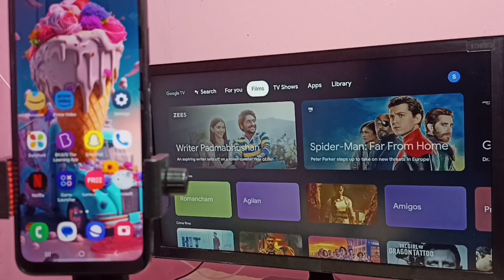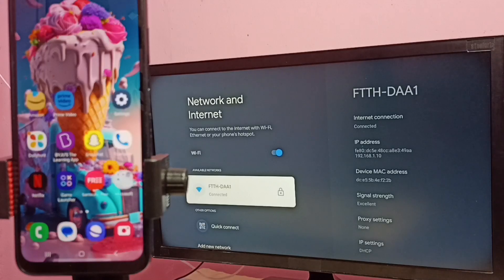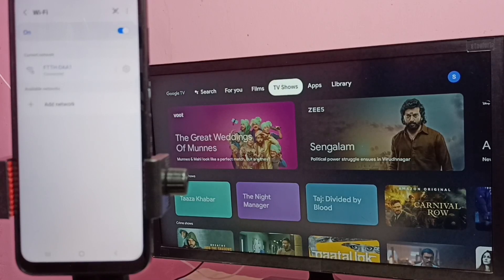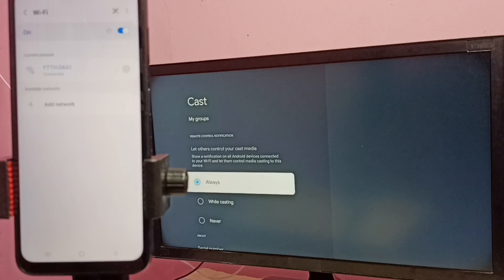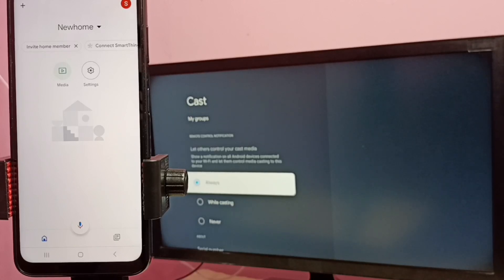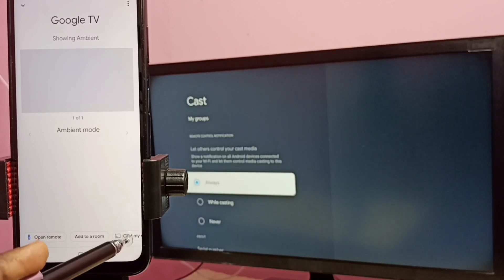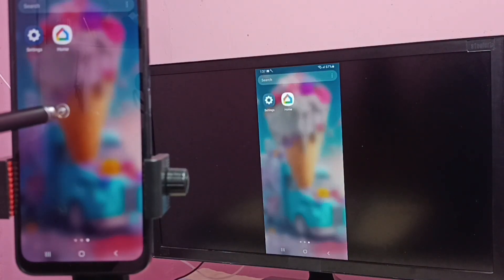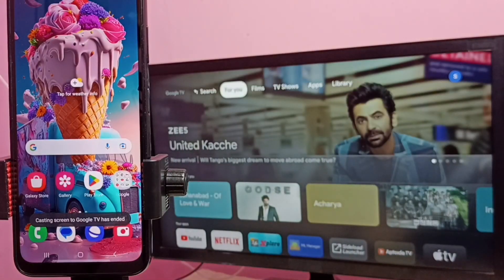How to do Screen Mirroring in Samsung Galaxy F23 5G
Screen Mirroring Samsung Galaxy Phone to Google TV,Samsung Galaxy F23 5G,